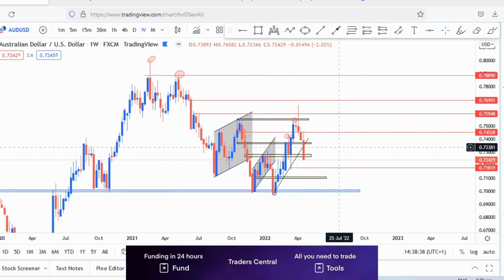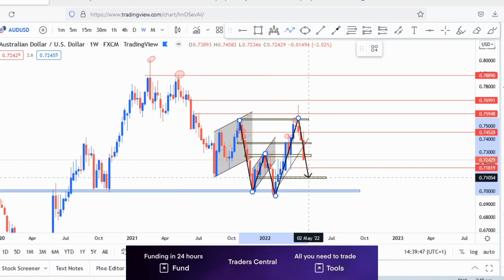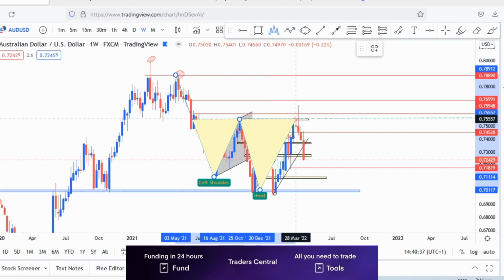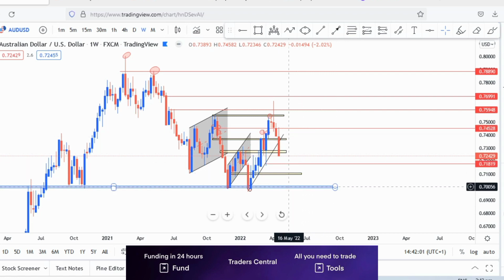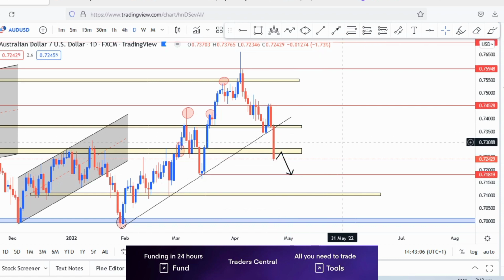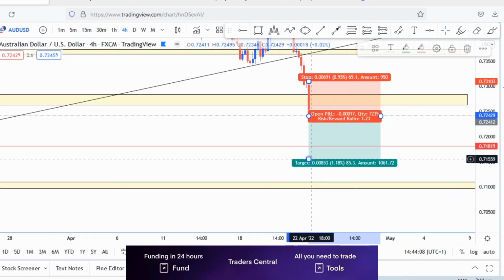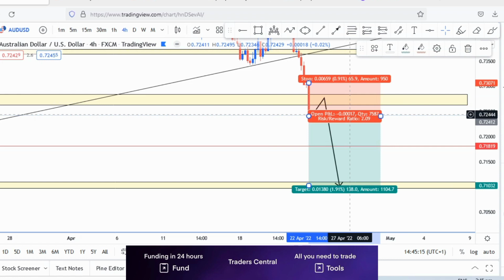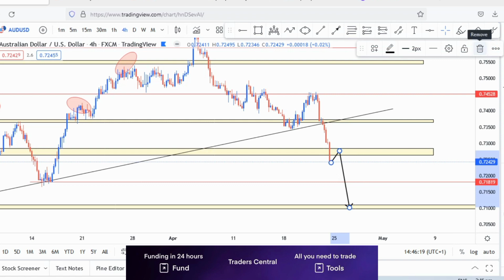AUDUSD WEEKLY ANALYSIS - 25th to 29th April 2022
In this video, I shared my weekly forex analysis for audusd. I hope you find it helpful.